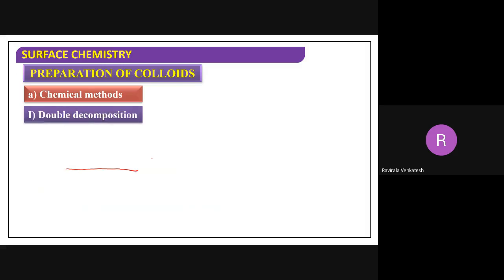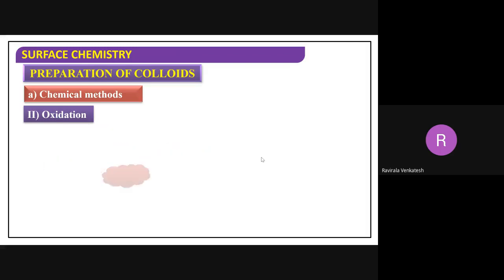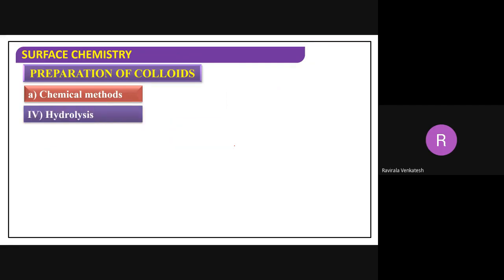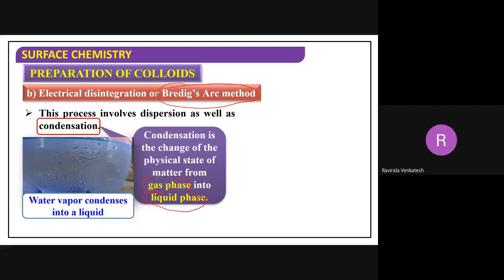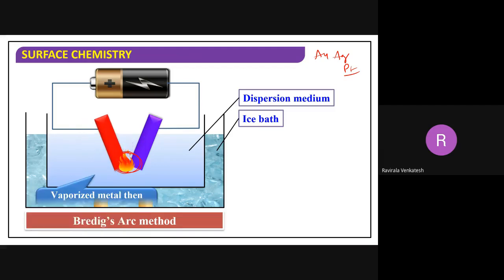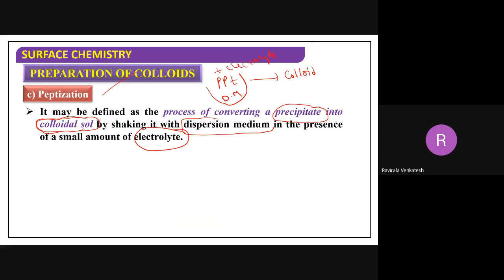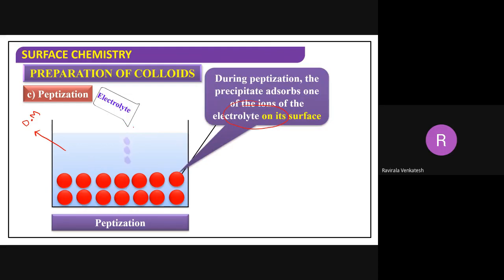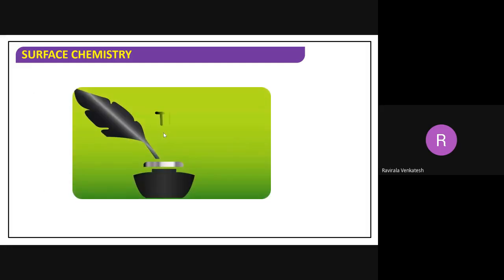Preparation of Colloids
Chemical methods - double decomposition, oxidation, reduction and hydrolysis
Bredig`s arch method and Peptization method